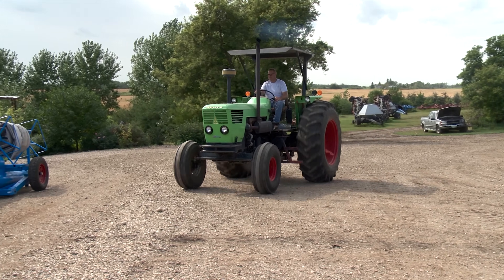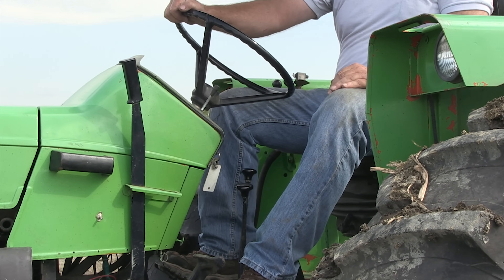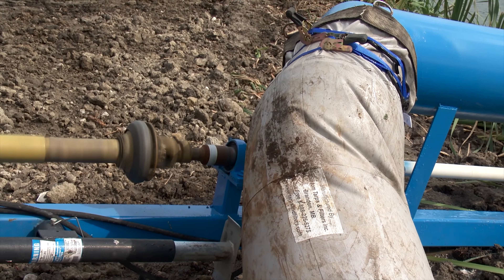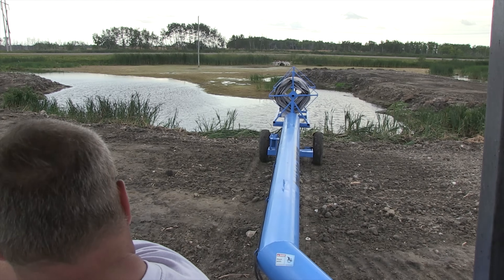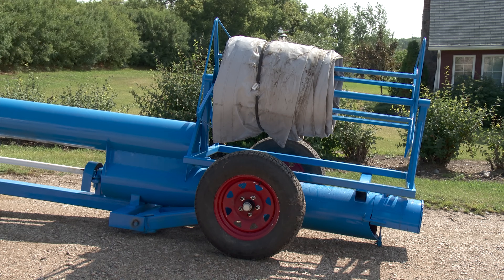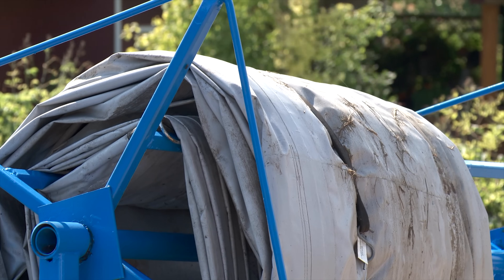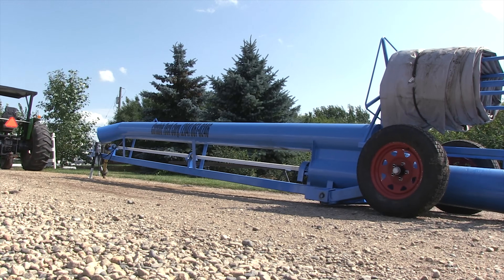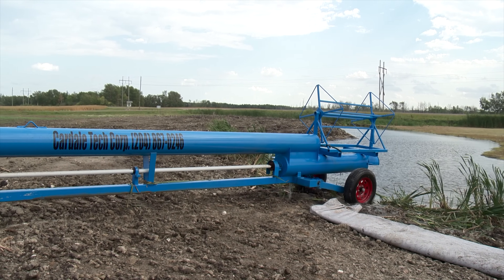6,000 GPM Water Pump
Features: Henry Raupers of Newdale, Manitoba and his PTO driven auger that can pump up to 6,000 gallons per minute. The system is built to pump slough water often full of debris off of farm land. Because it is an auger style system plugging with foreign debris is not a problem. The unit has pushed water up to 1,000 feet through a hose with an elevation of about 30 feet. It requires 1,000 rpm PTO on about a 40 to 50 horsepower tractor to operate it. At the time of our visit he was selling the pump for around $8000.00 Cdn.